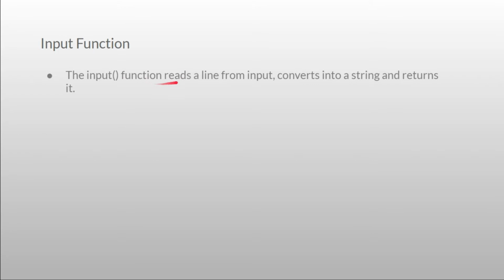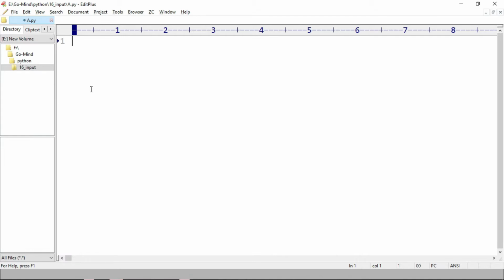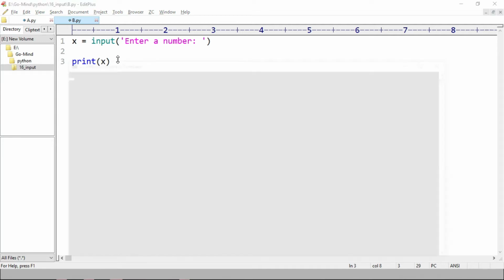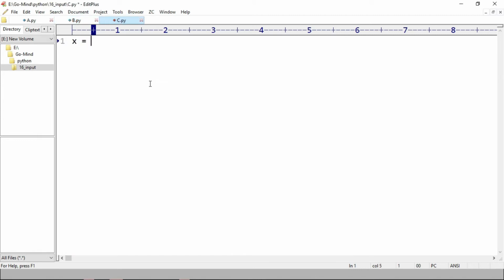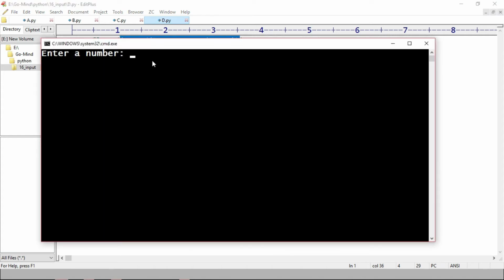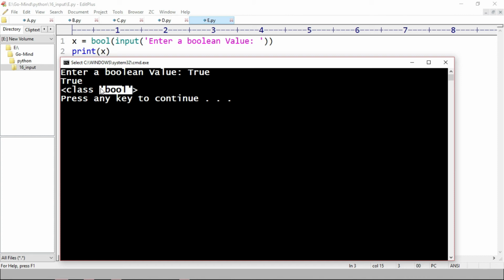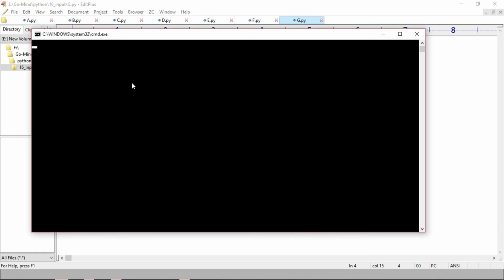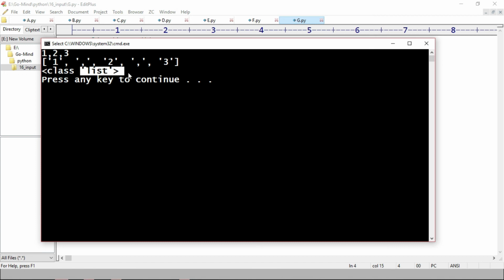Input function in PYTHON | Lecture - 54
Hey viewers,
In this video, we will see the input function in PYTHON.